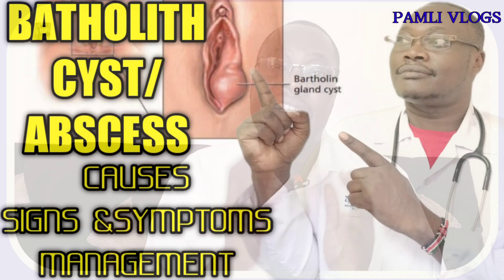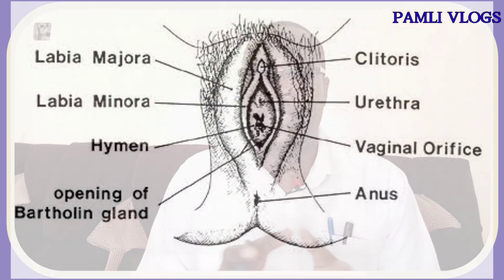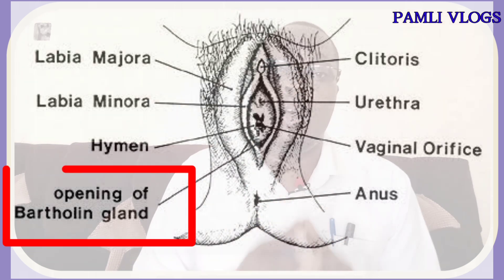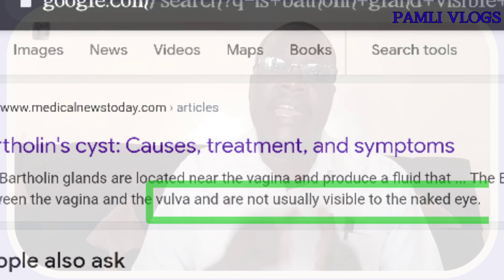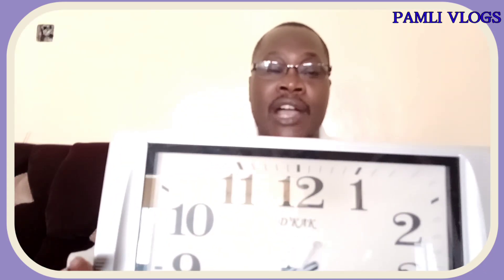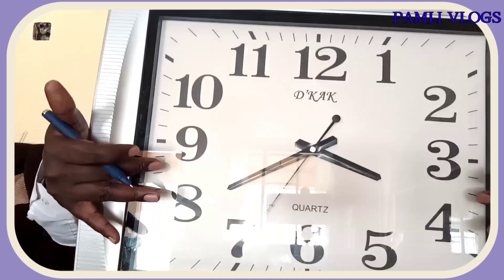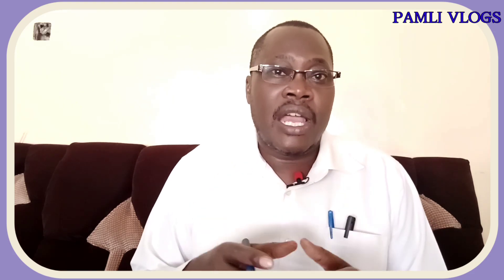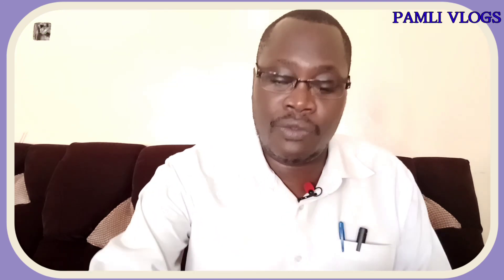Batholin CYST/ ABSCESS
images displayed in the video is only for medical educational purposes only and no copyright infrengemt done ..the images may not be appealing to some individuals,

pamli vlogs
PAMLI VLOGS